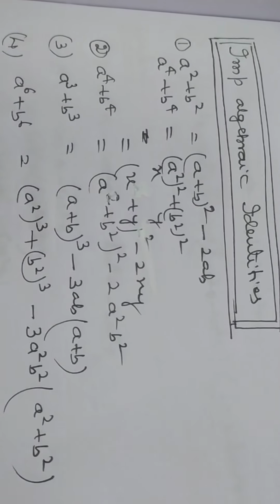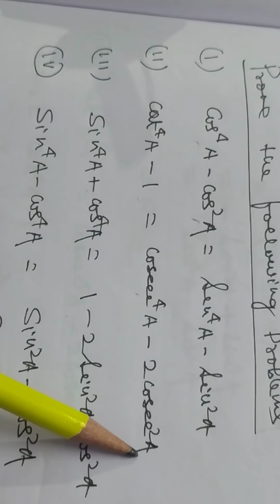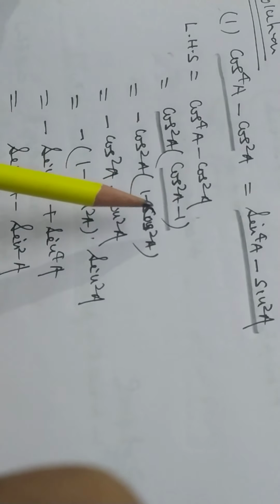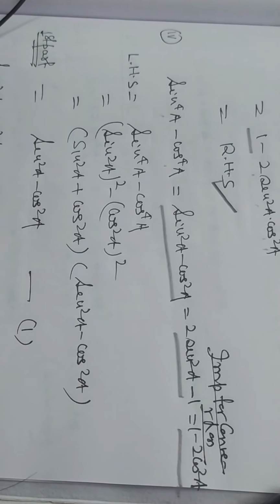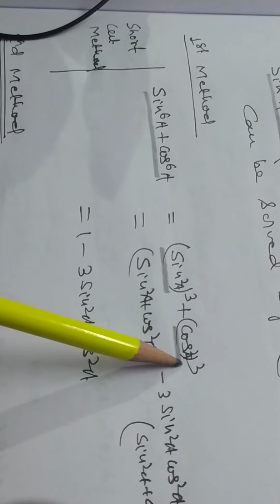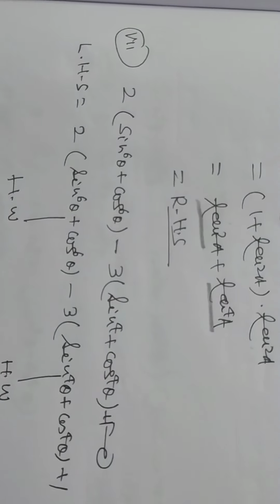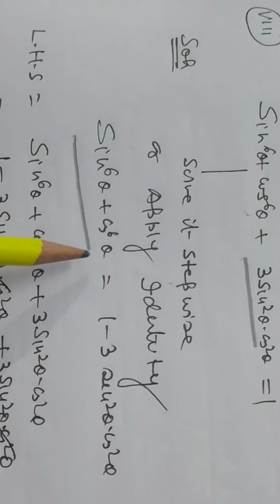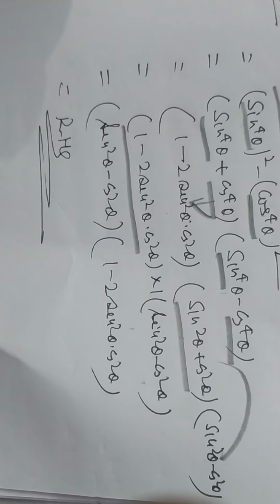Trigonometry video- 9